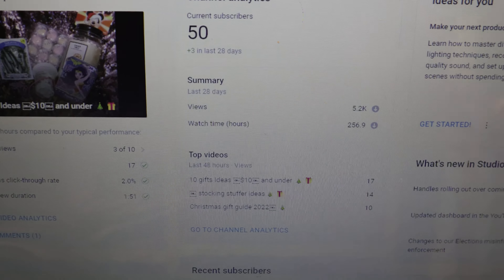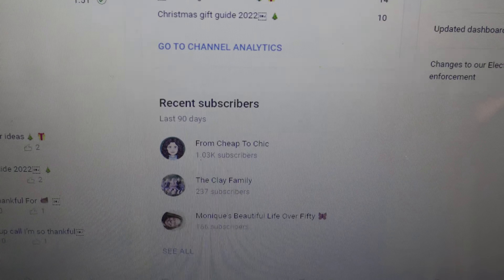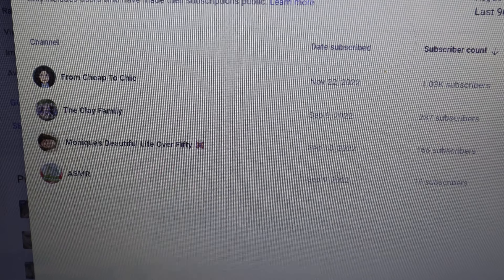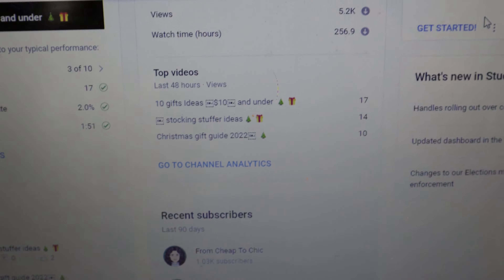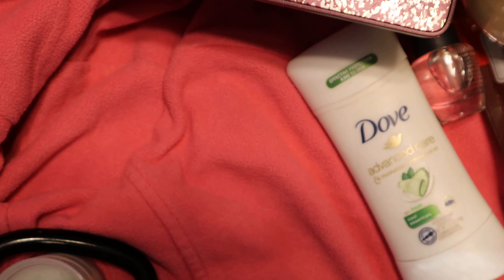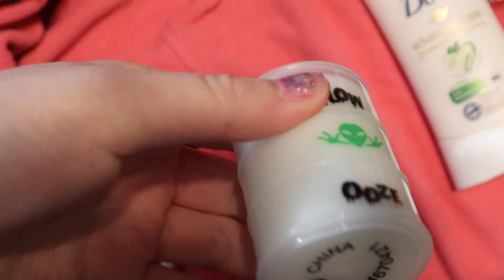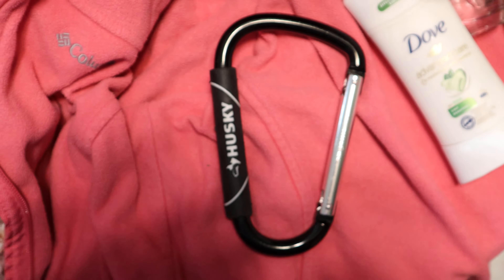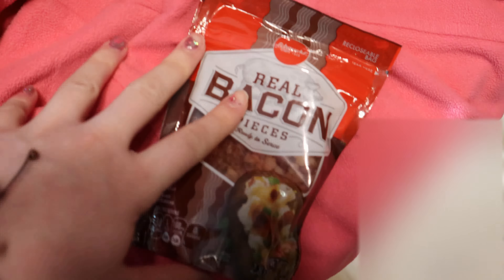White Elephant Gifs/Gag Gifts ideals